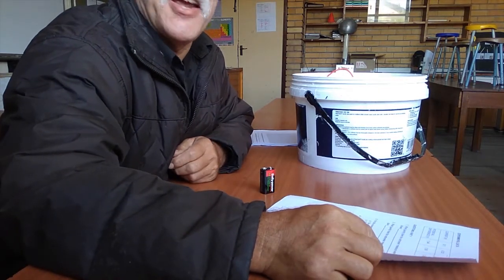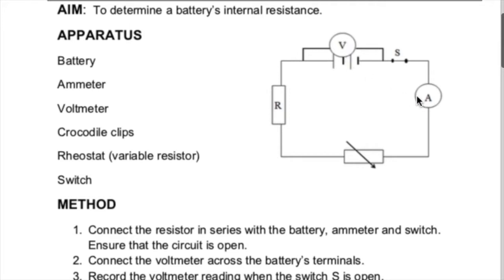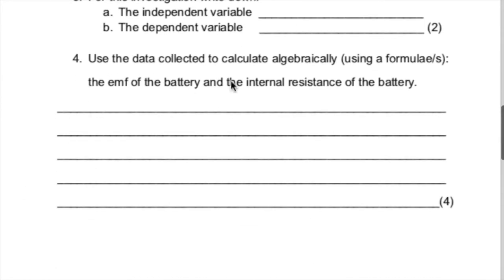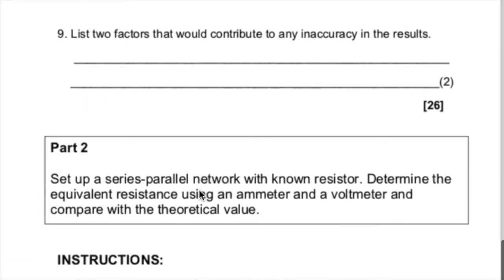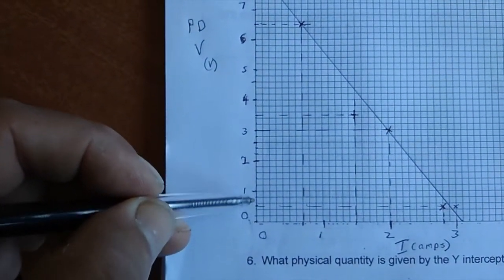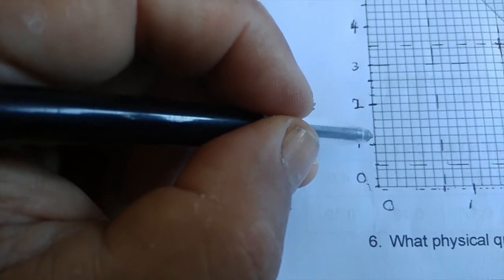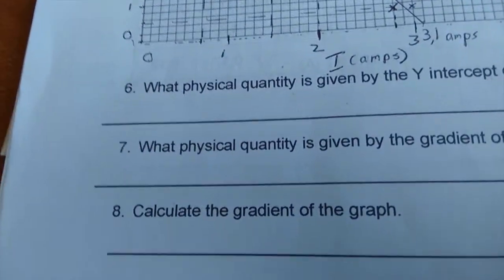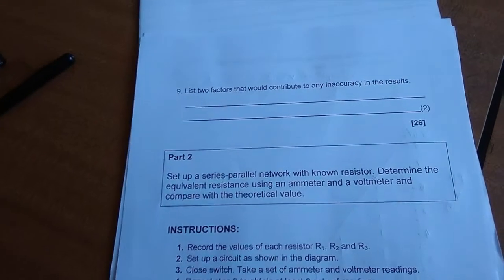Finding internal resistance of a battery - the terrible, horrible, no good, very bad way.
Using a circuit with different resistances we plot a graph of changing V and I with changing R.  From this we find r or internal resistance, supposedly from the slope of a V/I graph.